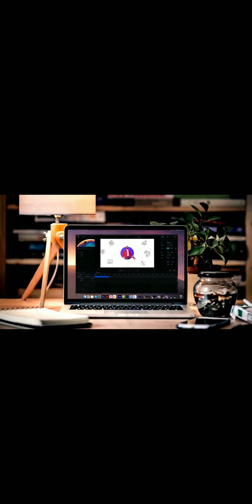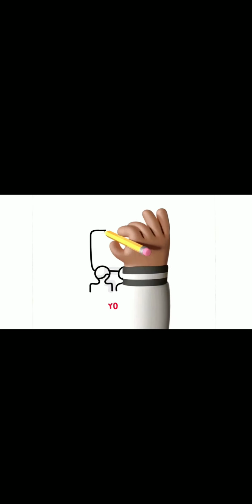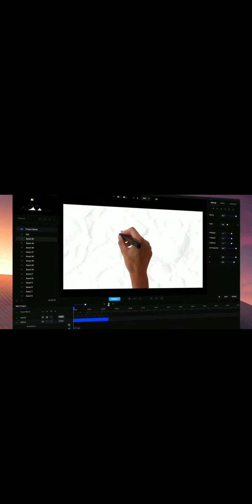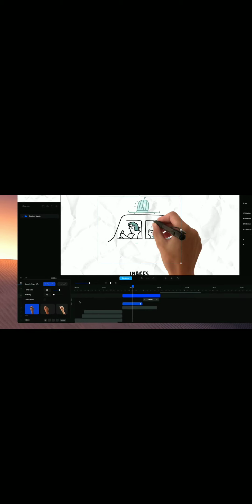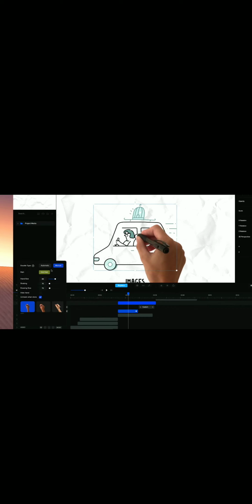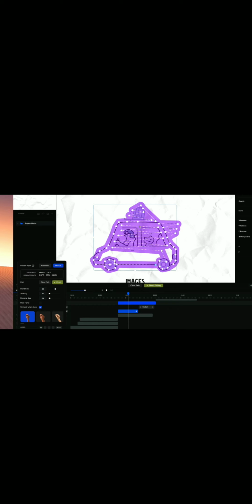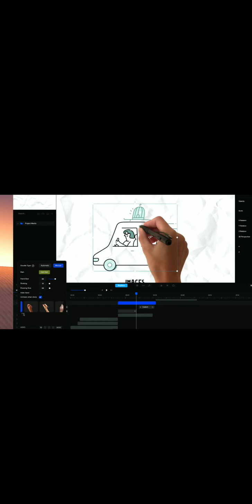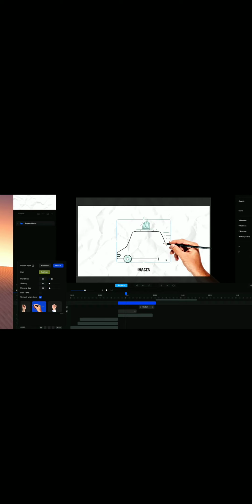Animation Video Creator, Video Maker FX, Video Creator,Video Maker, Animation Creator Software,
Video Maker F X Animation Video Creator, Animation Video Maker Software,
And Bonuses
Is an amazing video making software, you can create any kind business purpose videos with in some clicks, No matter what kind business you run it is useful software for any kind videos making.
For more info you can watch below link.

Animation Maker FX

Doodle Maker